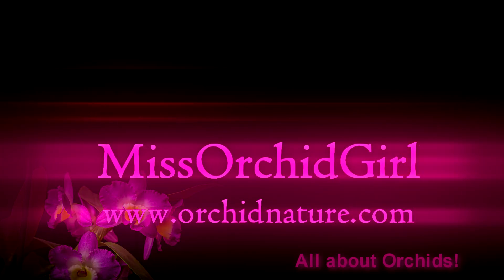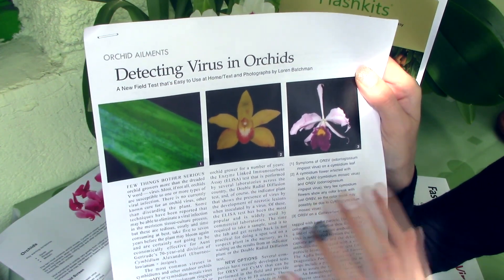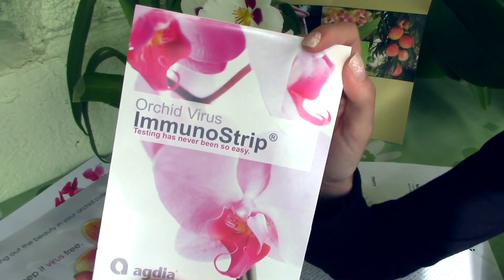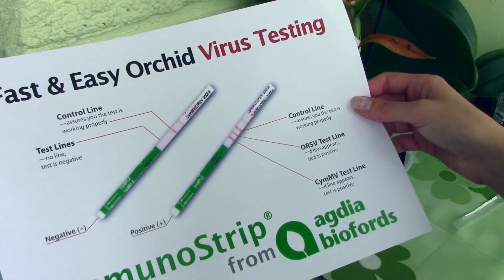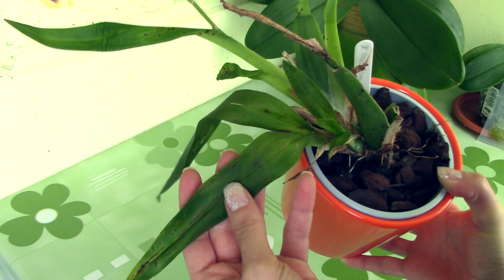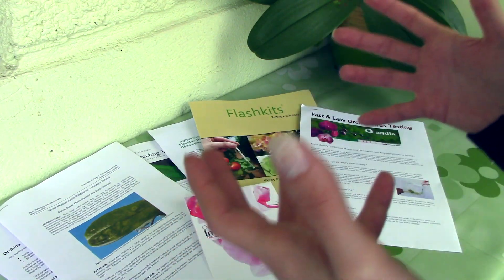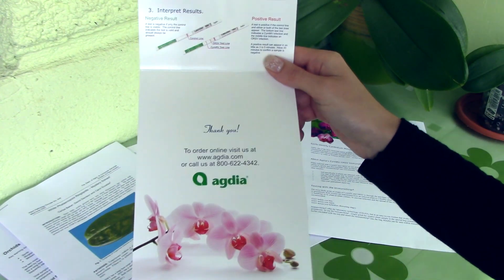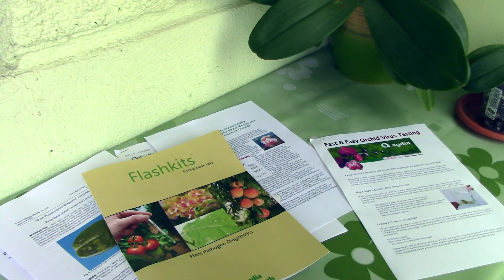Orchid Virus - What are viruses and how to test Orchids using the Agdia ImmunoStrip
Today I will share with you the information provided by Agdia Bioforts on Orchid Virus and how to test Orchids for viruses. Virused Orchids cannot be healed, so it is really important to understand how to avoid them and protect our orchids by testing. In this video I will show you how to use the ImmunoStrip to test orchids in a home, but I will also share with you the information provided Agdia.

To purchase these tests and test your orchids, you can write to Agdia and they will be more than happy to assist you. You can call them or send them an email (for Europe):

For ordering from the USA you can visit the Agdia

There is a thread where we discuss more on orchids on my website Orchid Nature